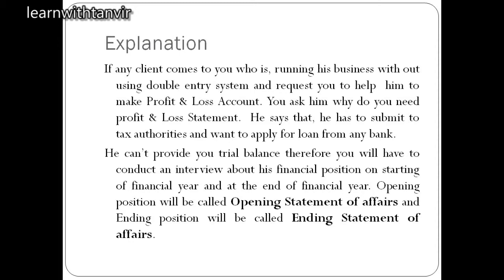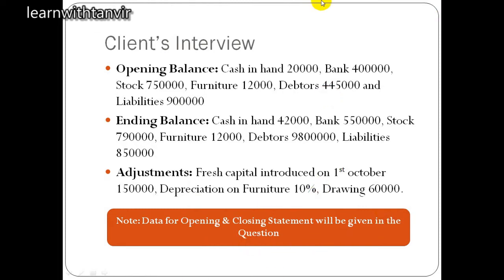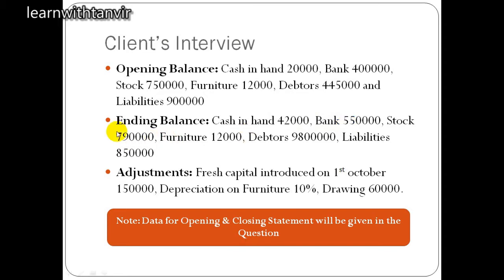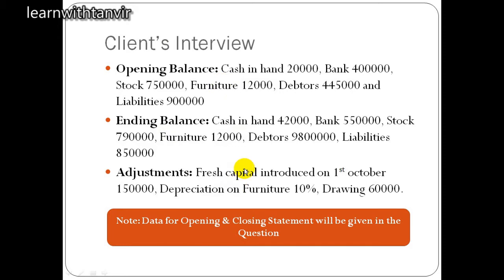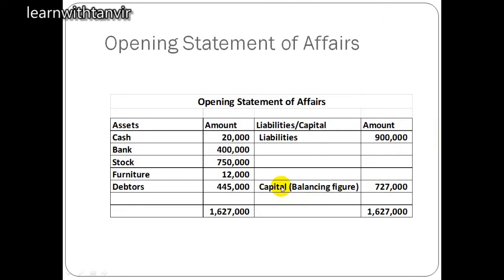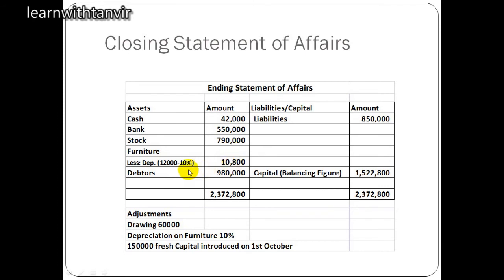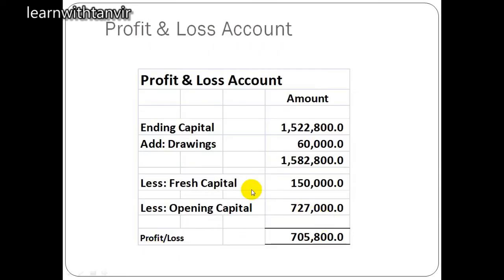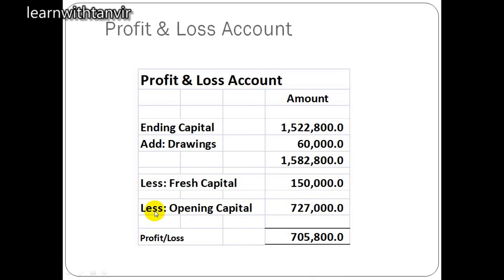what is single entry system | by learnwithtanvir English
Single entry system is not a double entry system,  small businesses record their  transactions through this system.  We can find this system in shape of partial double entry system or just simple recording of transactions on a register.